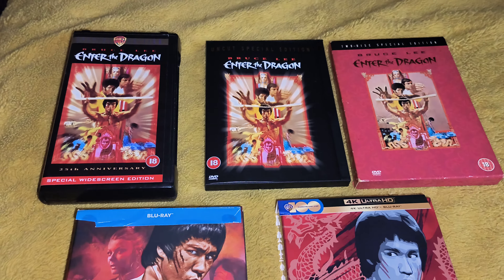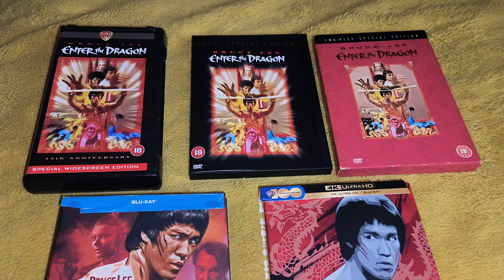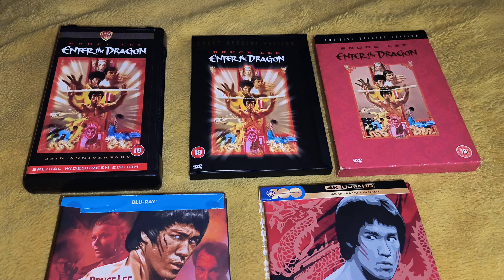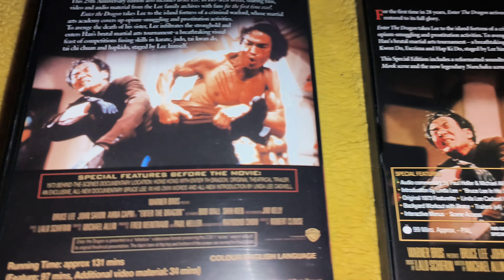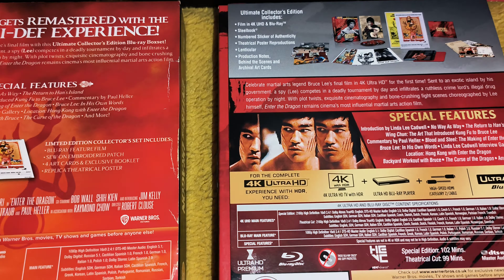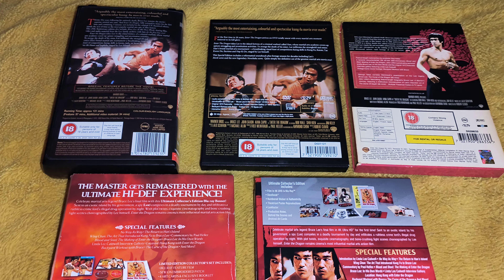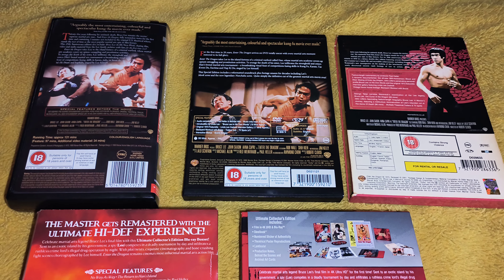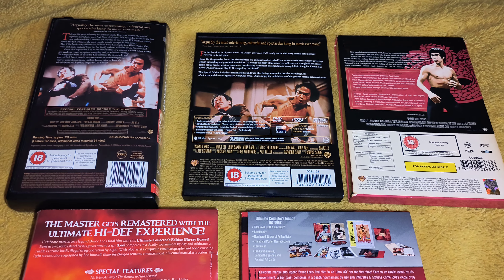ETD special editions from VHS to 4k special features exact same WB need to find something new